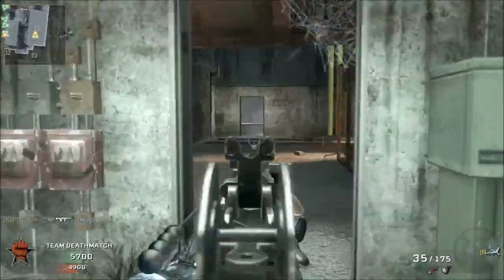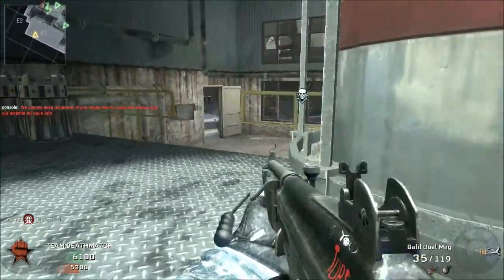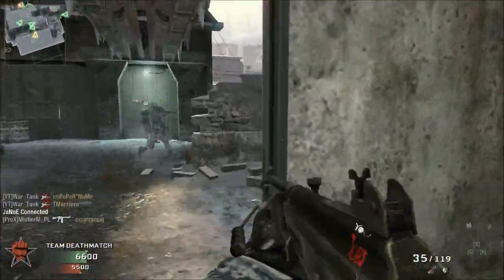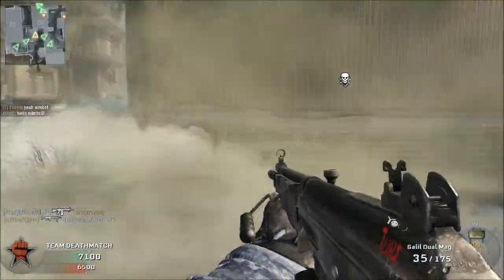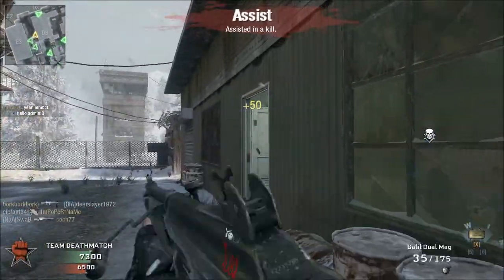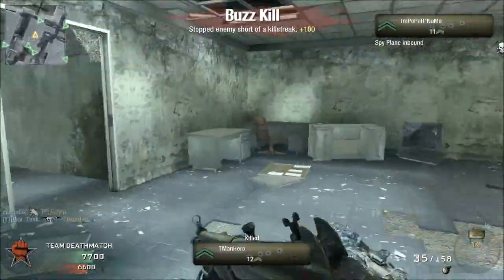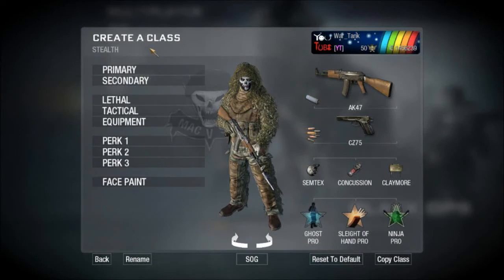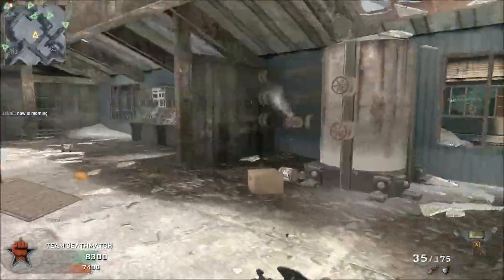Helpful Tips for Creating Classes in Call of Duty